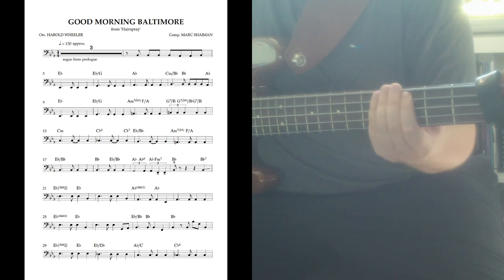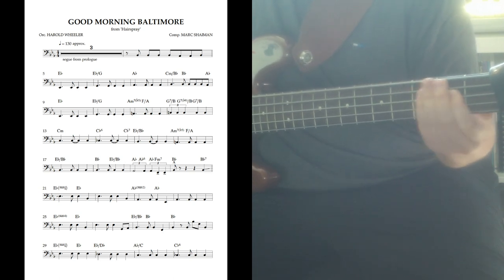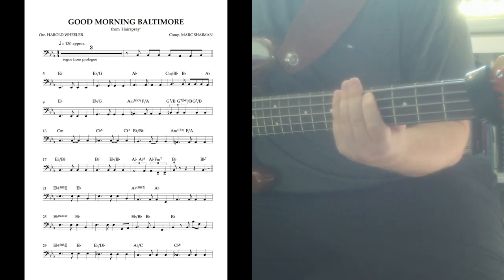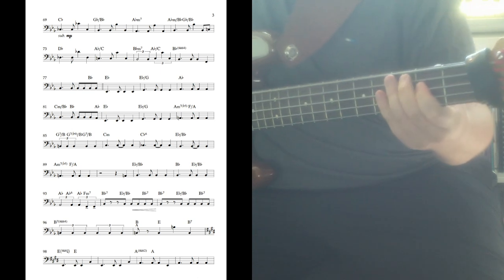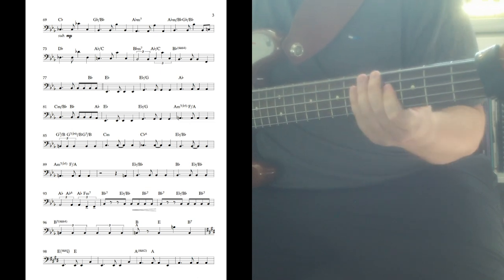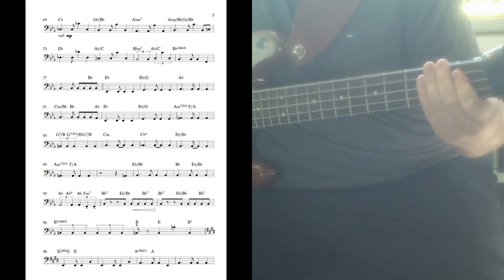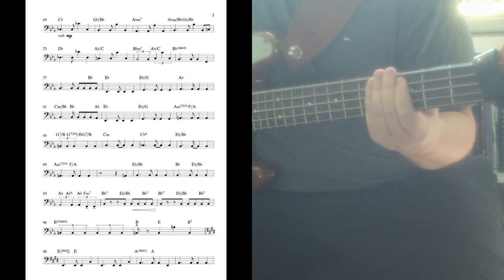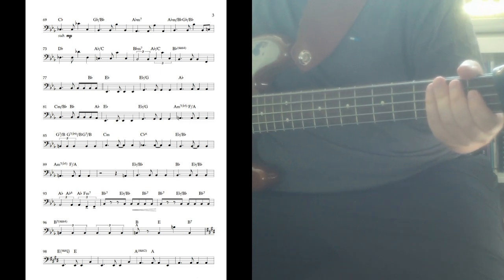GOOD MORNING BALTIMORE - Hairspray [Bass guitar cover with transcription]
The standard pit part is usually scored down a semi tone. Here’s the original scored part transposed to the same key as the 2002 cast recording.

It’s a straightforward functional line making use of the extended range of the 5-string bass - actually going down to a low C which is not unheard of but quite rare in shows like this.